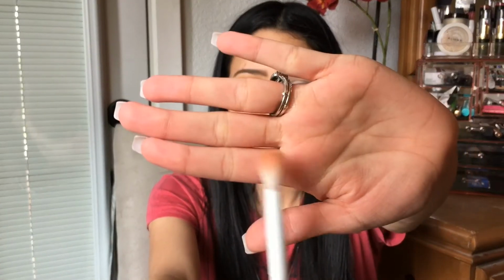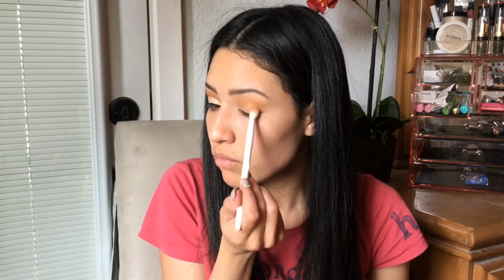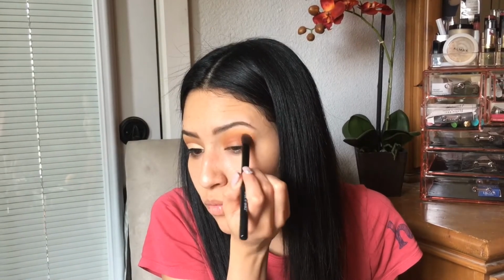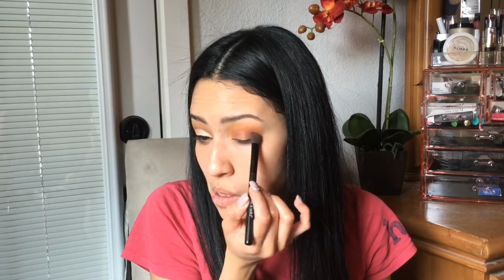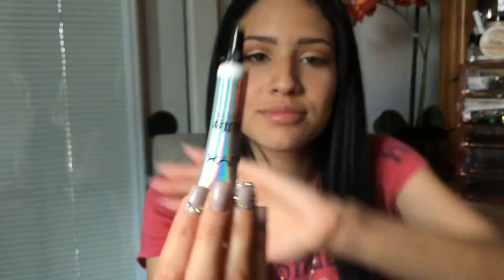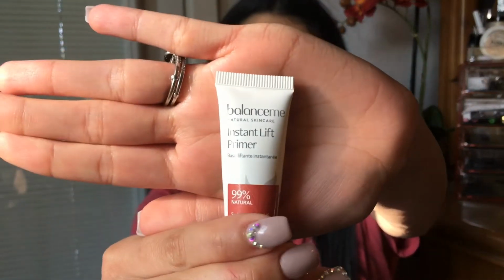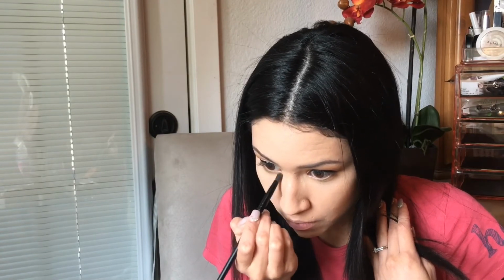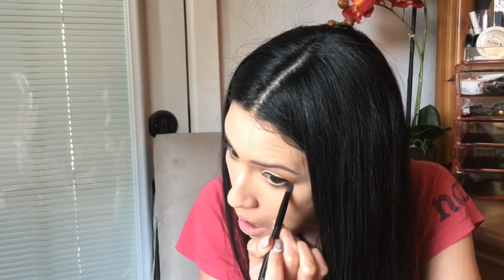Orange and Gold cut crease make up tutorial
Hey loves hows everyones week? Todays video will rock your world if your into cut creases. Im like supper obsessed with orange hues atm so my apologies lol. Enjoy ❤️

FUN VIDEO FACT :
I was actually facetiming while I recorded this tutorial. Just in case you see my lips moving but the sound doesn’t match.

Products seen in video :
Colourpop pressed eyeshadow in the shade PAPER TIGER
Tartes TOASTED palette
Nyx glitter primer
Hey honey trick and treat concealer
Balanceme instant lift primer
Laura mercier flawless fusion ultra-longwear concealer
Laura mercier flawless fusion ultra-longwear foundation

** IMPORTANT LINKS

Go give my Facebook page a huge like!

See you in my next video XXOO